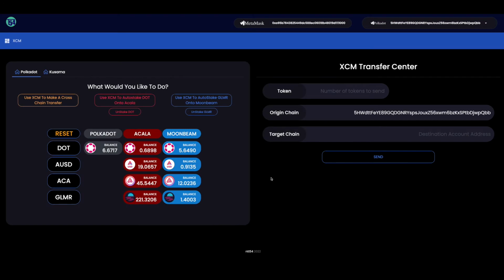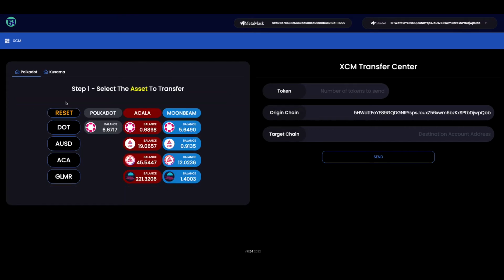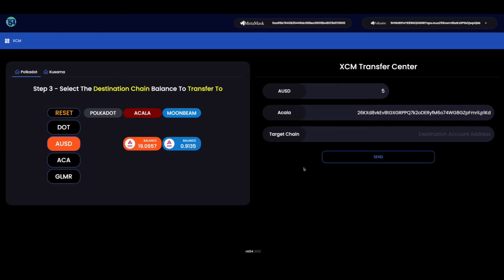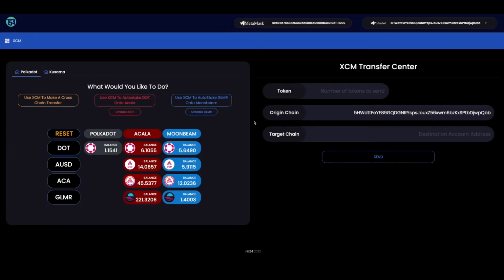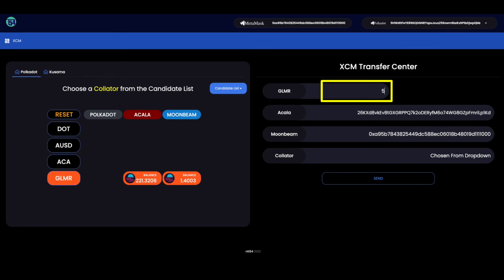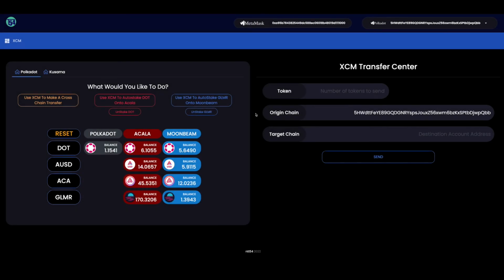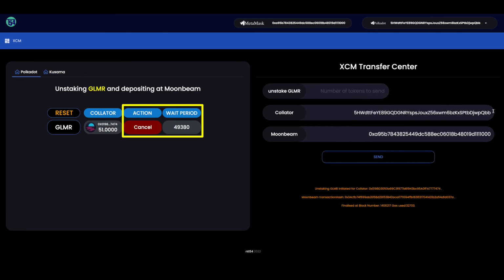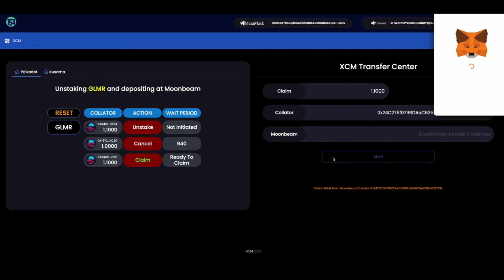Moonbeam Demo - XCM GLMR AutoStake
Demo video to show:
0:00 Cross-Parachain AUSD transfers using XCM.
4:51 Cross-Parachain GLMR AutoStaking using XCM.
8:12 Auto UnStaking GLMR from the Collators.